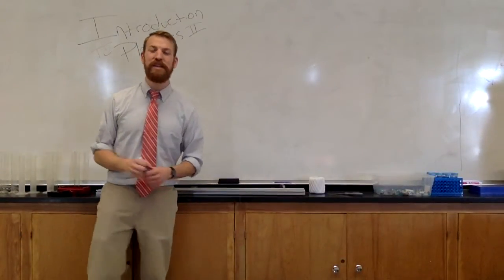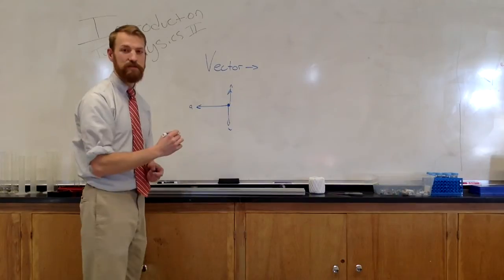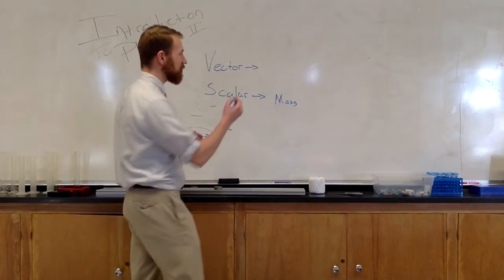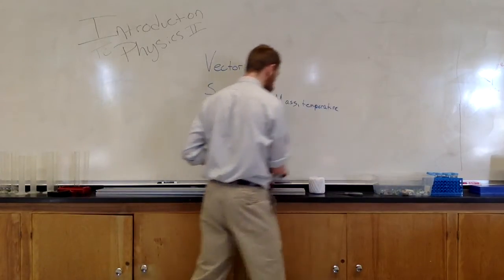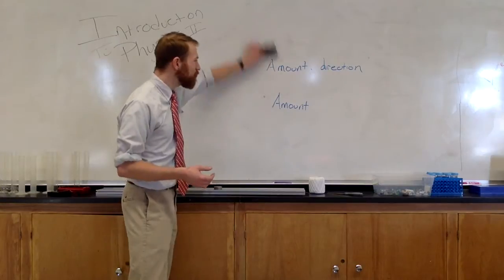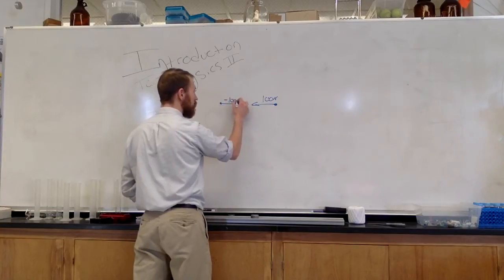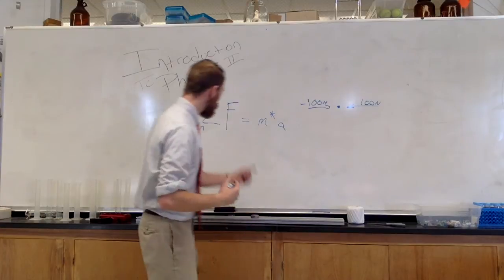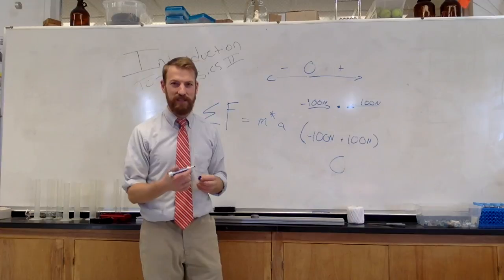2015 - 06 Vectors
Here we investigate why direction matters and how we indicate that in physics.